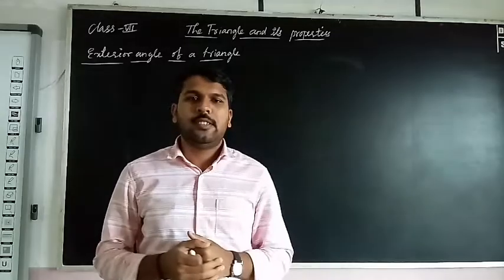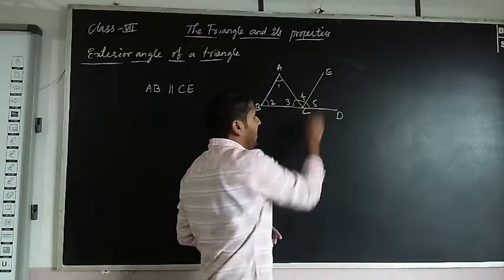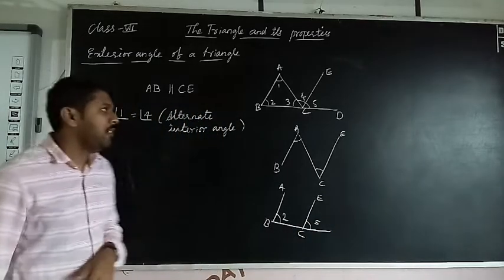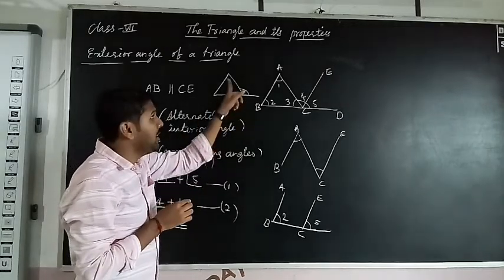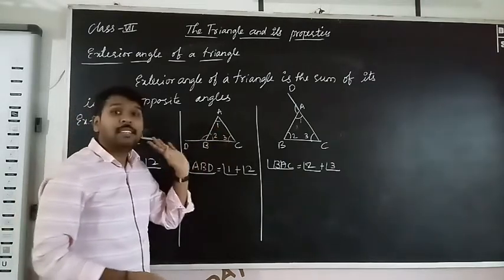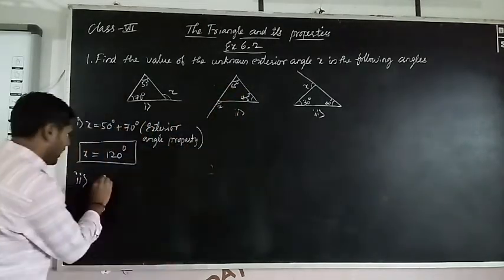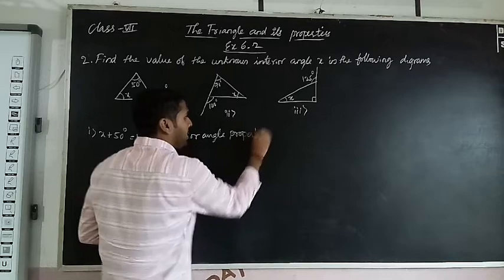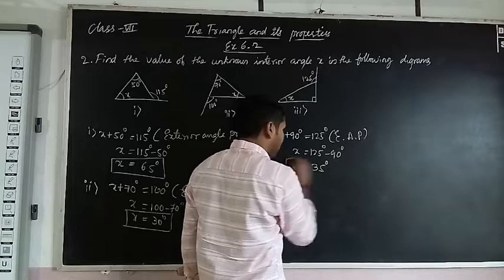The triangle and its properties ( Ex 6.2 )